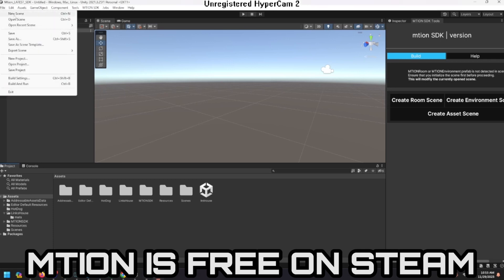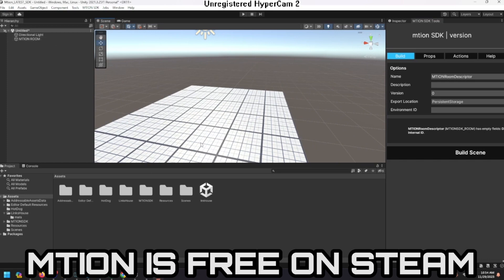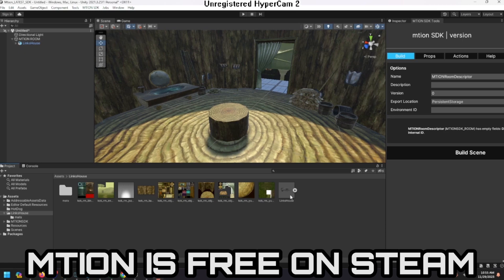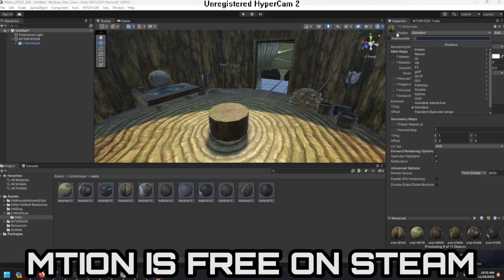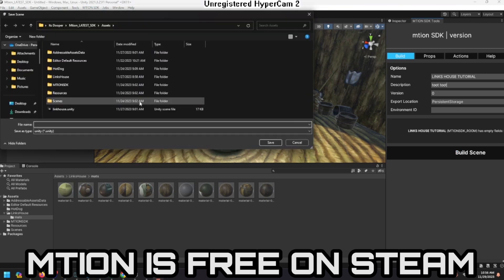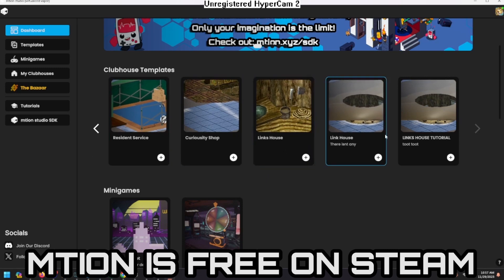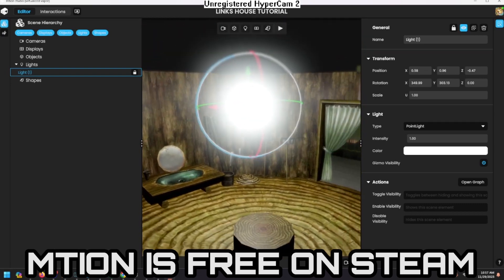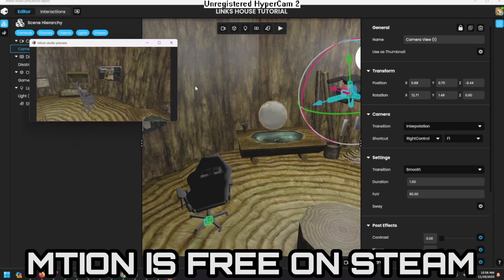How to Make a Custom Room for mtion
A quick guide on how to make custom 3D rooms in Unity using mtion SDk and import it into the mtion desktop app.